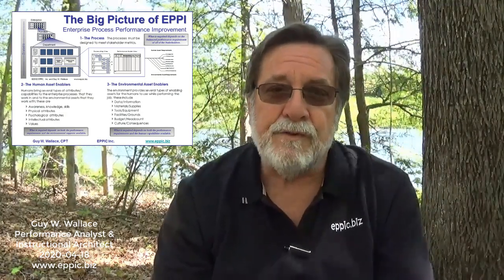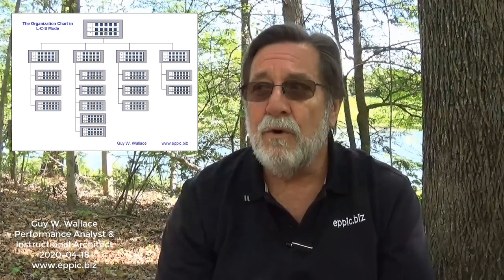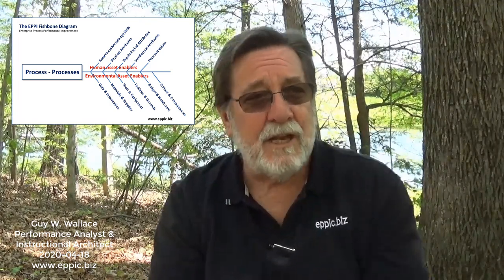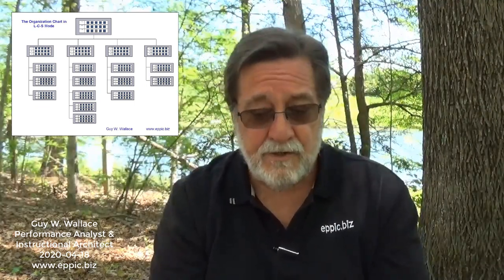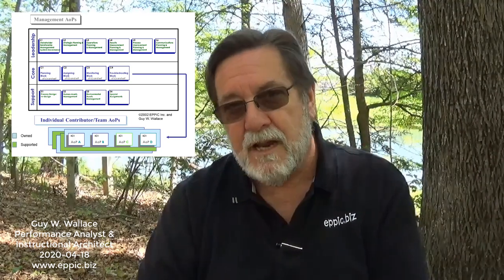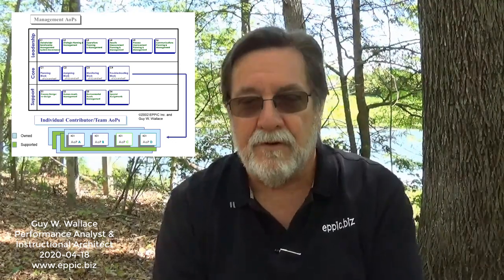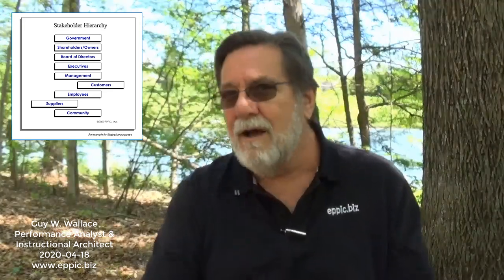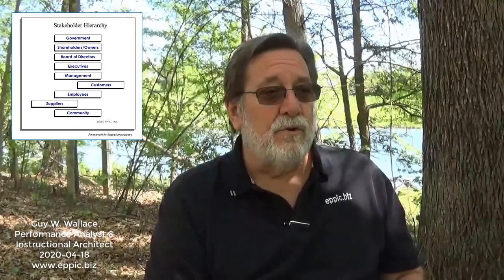Adventures in performance-based T&D 13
Part 13 of a series of videos about my time in the ISD field, Adventures in performance-based T&D w/ Guy W Wallace – Models & Methods of Impact:

This video reviews my 5 key Analysis Models in my EPPI - Enterprise Process Performance Improvement methodology-set, my version of HPT - Human Performance Technology ... a.k.a.: Evidence Based Practices for Performance Improvement. Video recorded 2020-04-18.

This is another of several videos in the series, in what might be described/ labeled as "The Insomnia Series" - for your insomnia, not mine. ;)